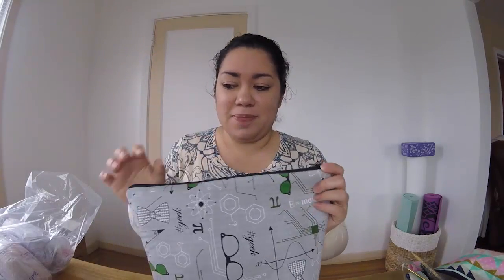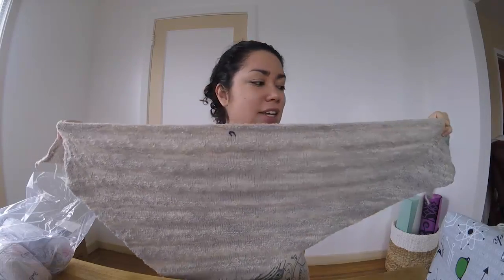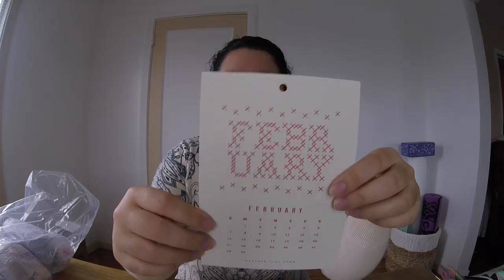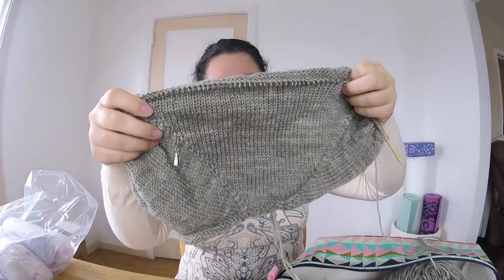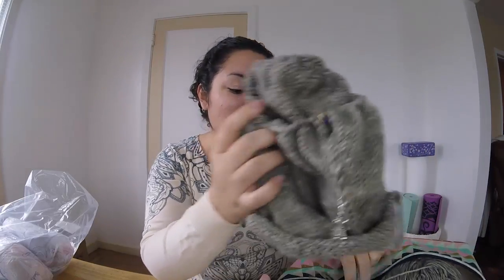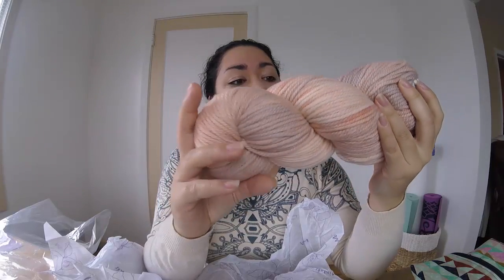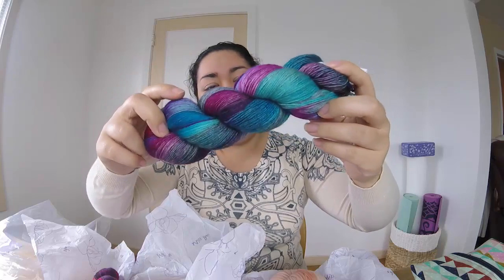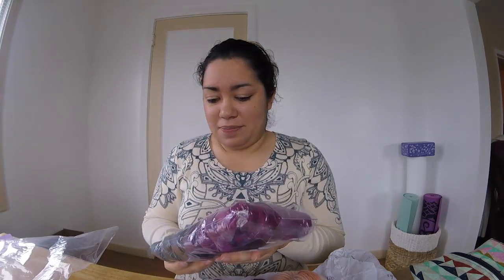knits & stuff episode 45: Another FO!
Where I have another FO! And talk at length about the season finale of Doctor Who...